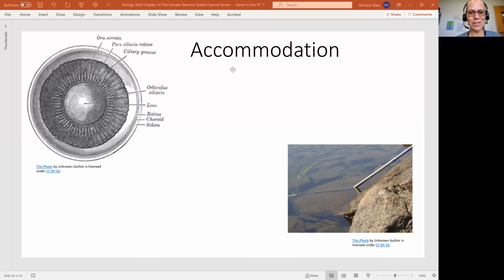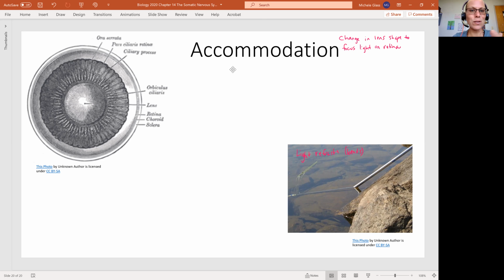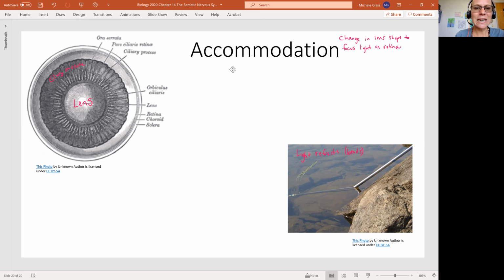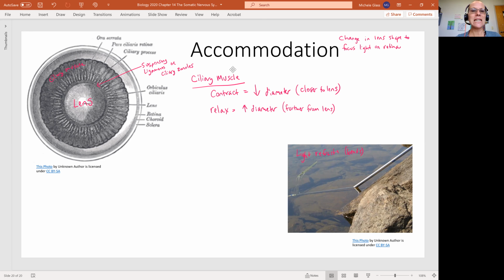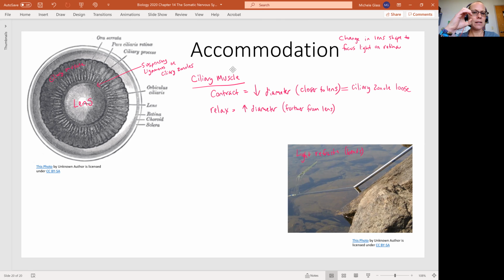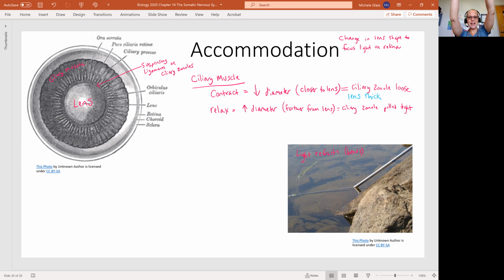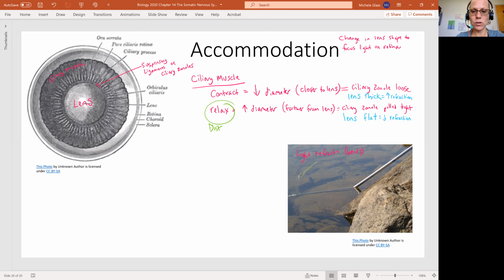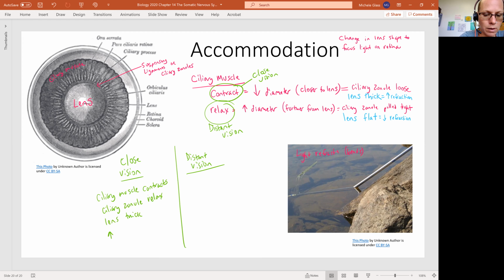Biology 2020 The Somatic Nervous System Accommodation (Video 10)